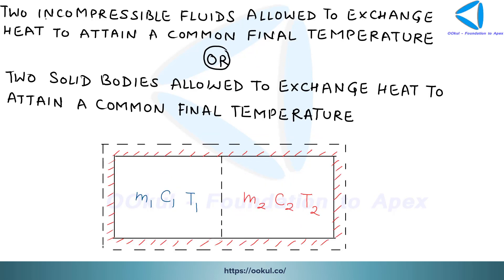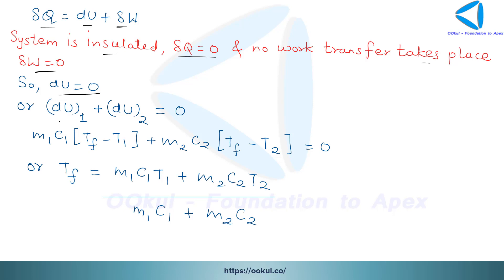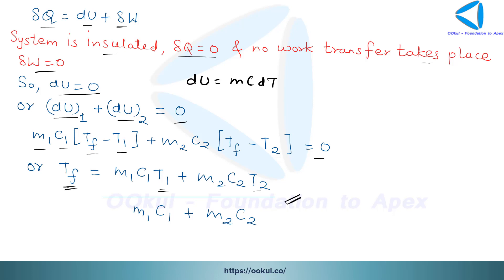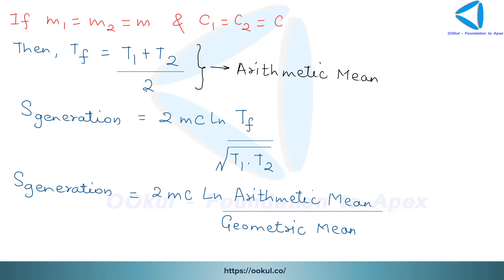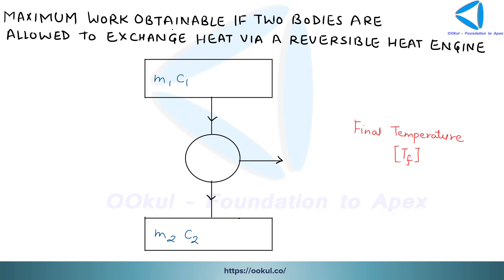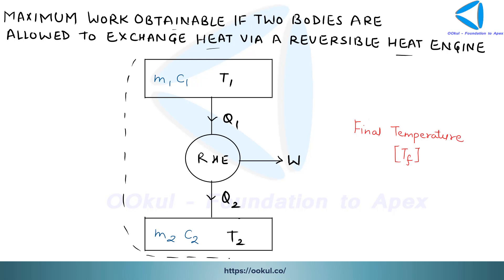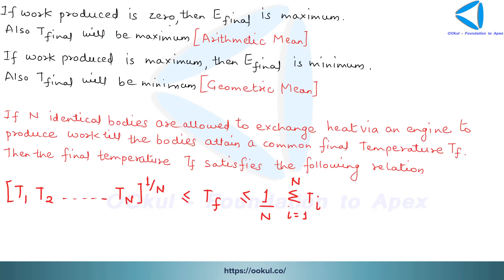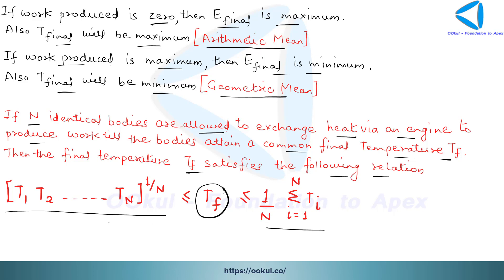Basic Thermodynamics | Lecture 11 | Finite Body Analysis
This video contains:
00:11 Finite Body Analysis and related concepts